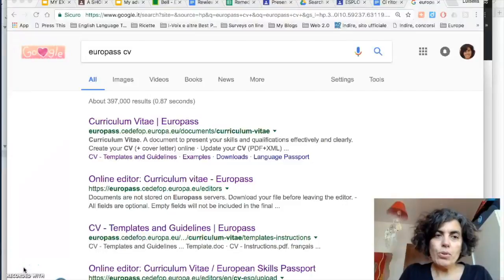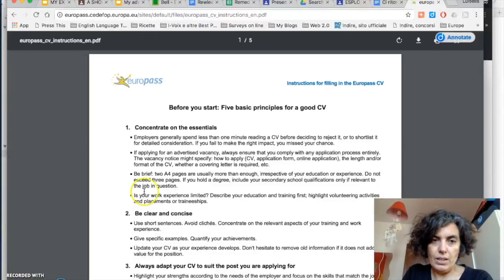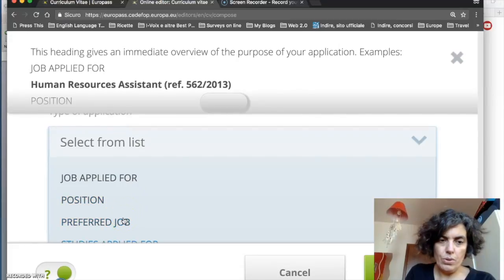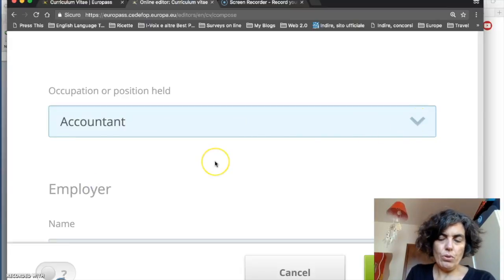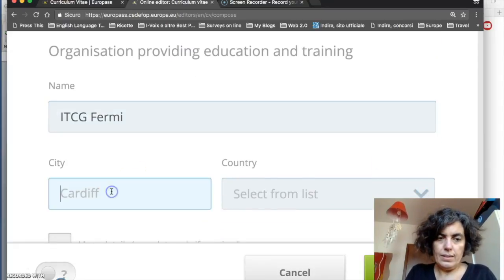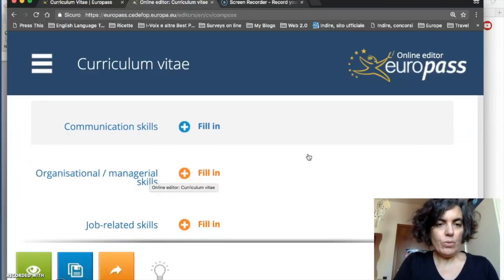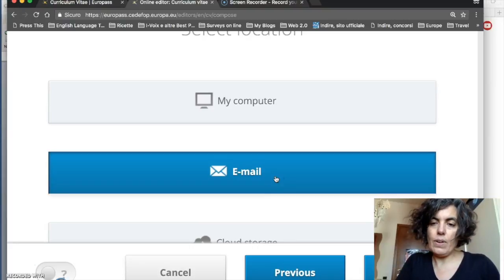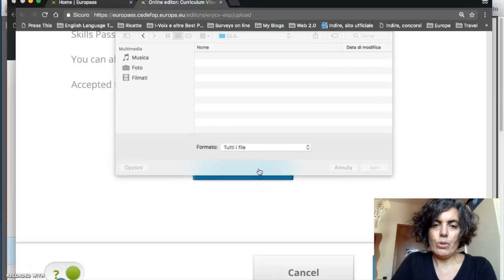Writing your CV is easy!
Writing your Europass CV